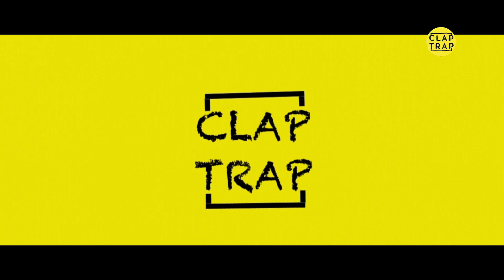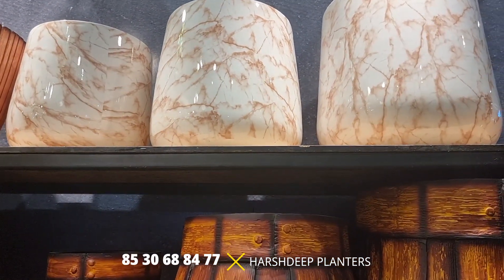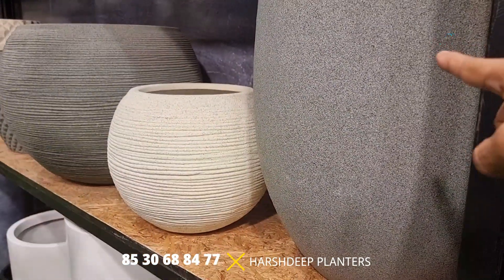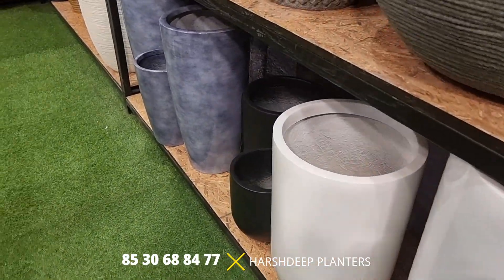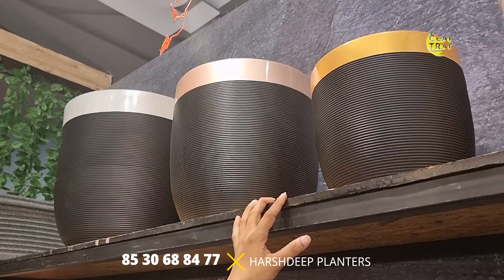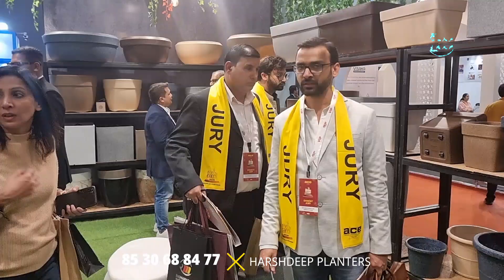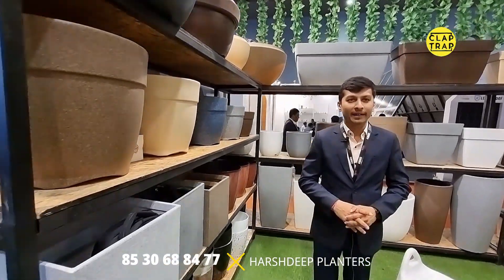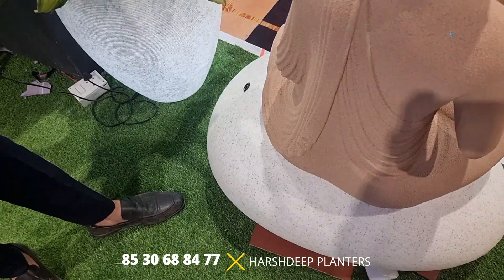Made In India Gujrat Planters | Harshdeep Planters | Inteiror & Exterior Planters Affordable Price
For Products / Purchase please contact the Seller on the Number given on the video. For Brand Promotion / Colobration please drop Your business Line, Few Pictures And Company Profile.
It's Difficult to reply To All Hi 👋! & HELLOS. Please be topic specific and clear.
For late reply we apologize in advance.